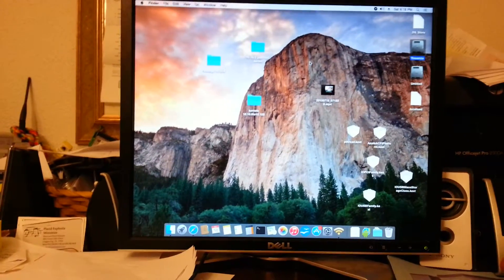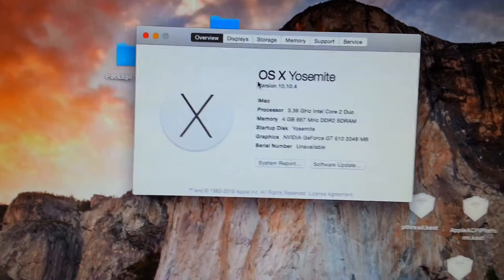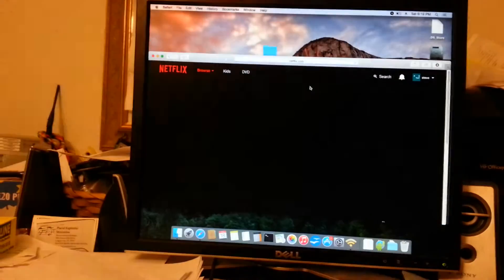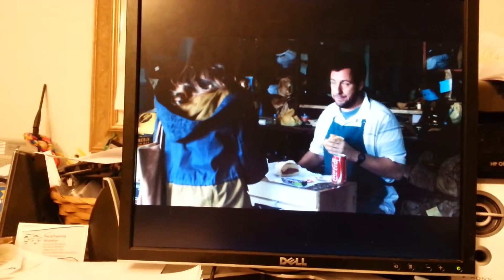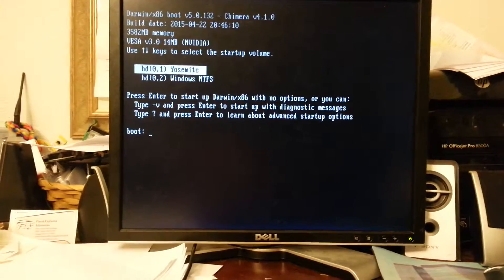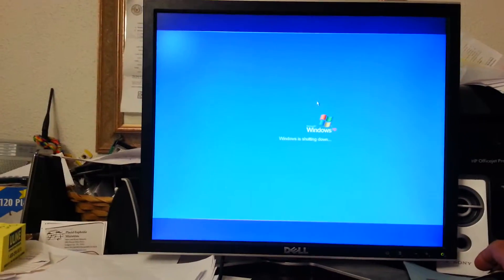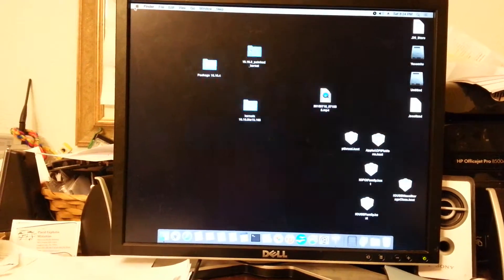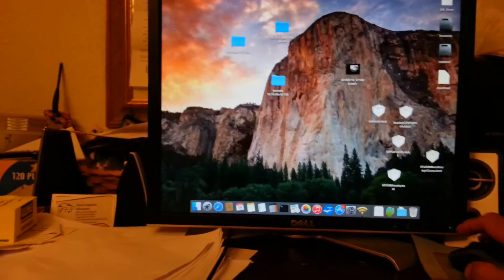Yosemite 10.10.4 on Dell Optiplex GX620 with instructions.